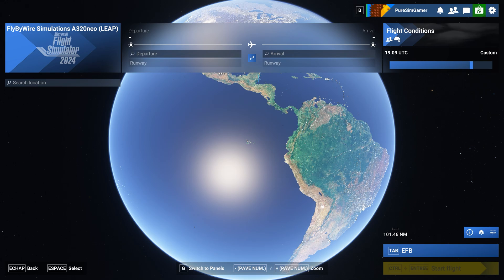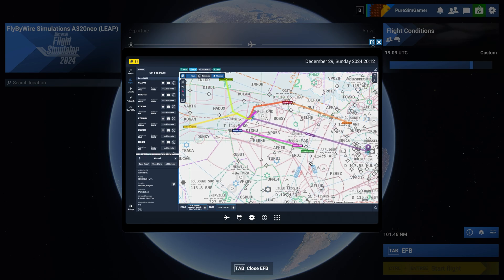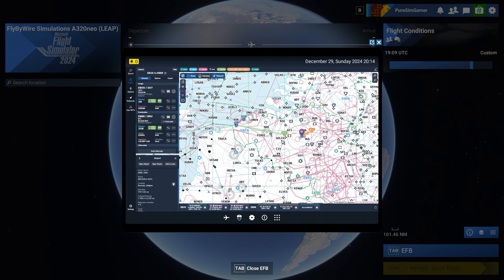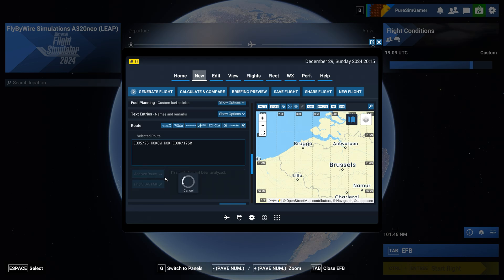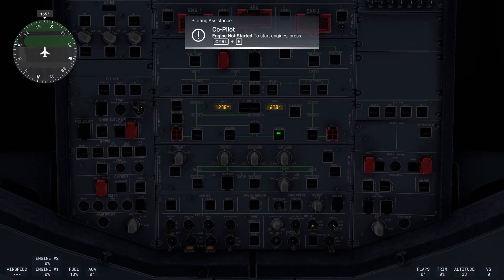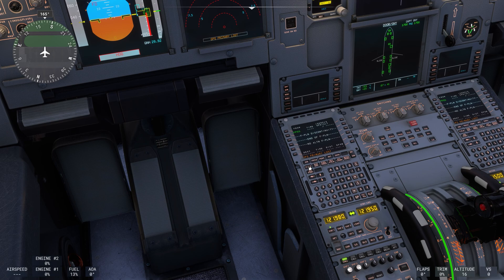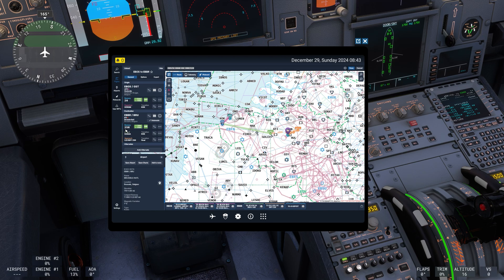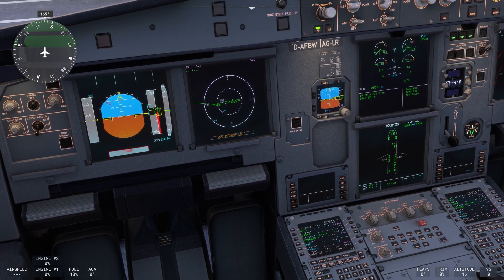MSFS 2024 Navigraph charts Flight Plan to A320NX Fly By Wire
Do you like to create your own flight plan with navigraph chart, and wonder how you import it into the a320 of Fly By Wire ? Here is how it is done ...